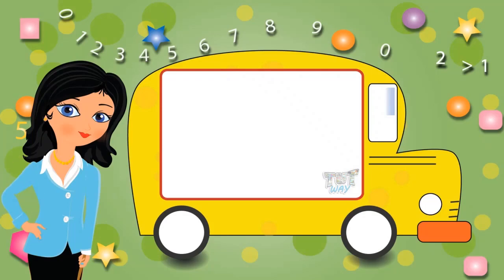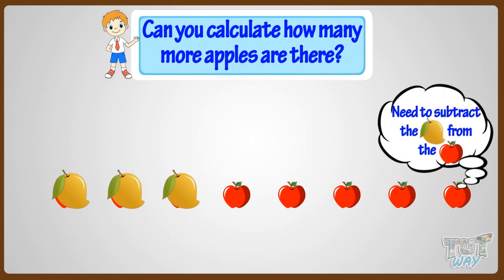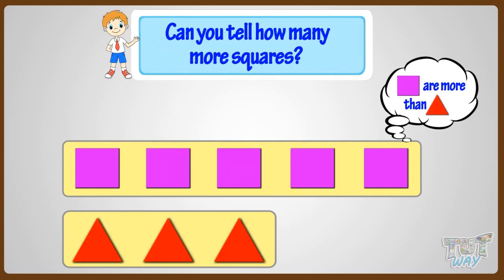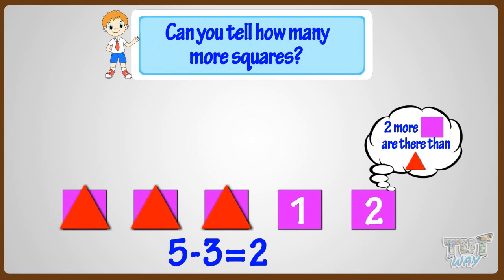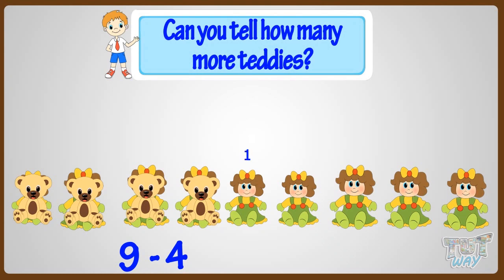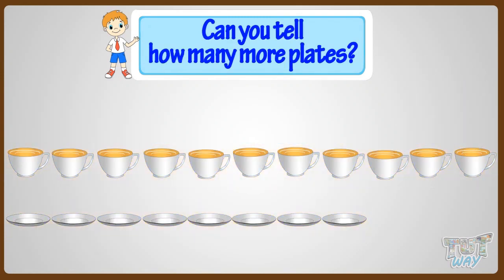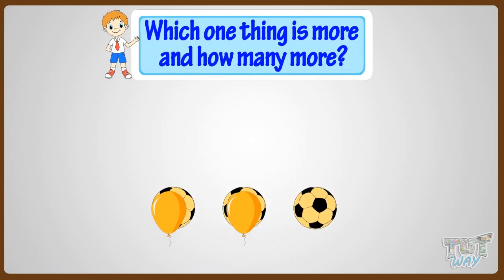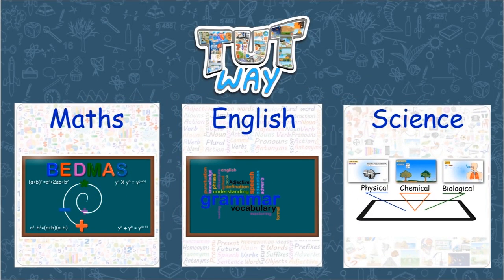Comparing and Calculating the Difference-Kindergarten Video | Math | Tutway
Enjoy learning :)

This video teaches how to compare two different numbers of things and calculating the difference. Just make your children watch the video and relax, they are self-studying.